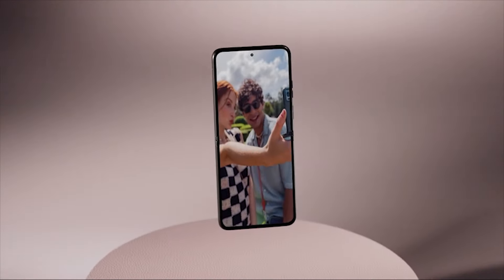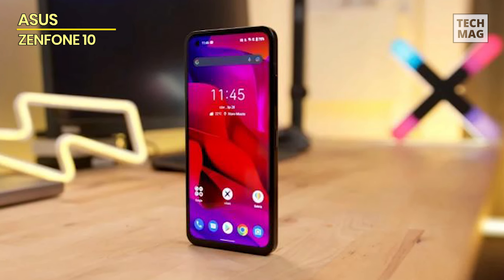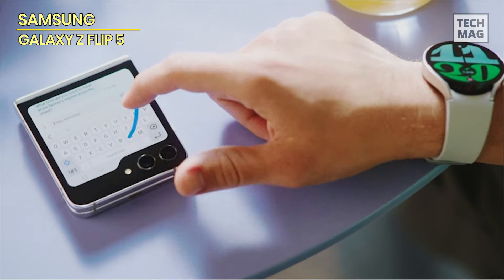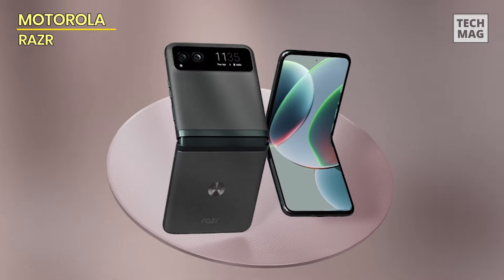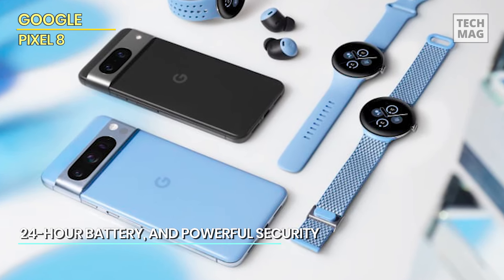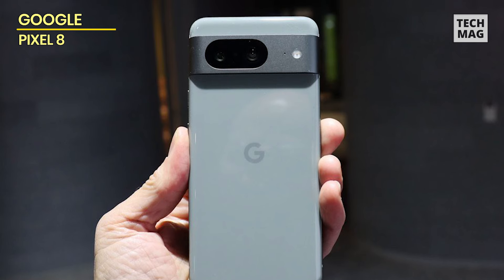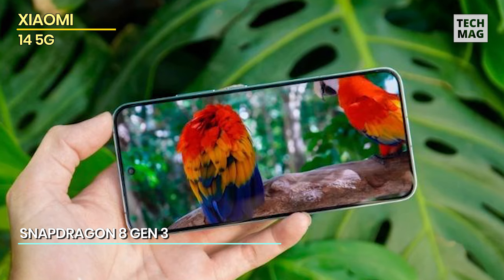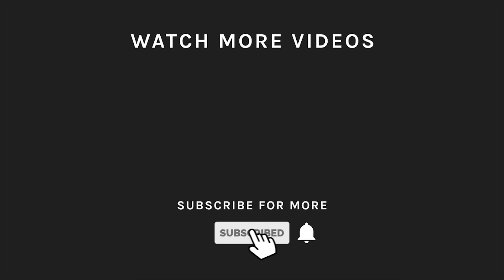Best Small Phones of 2024 Small but Mighty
Check Out The Best Small Phones Here!
► Asus Zenfone 10
► Samsung Galaxy Z Flip 5
► Motorola razr
► Google Pixel 8
► Samsung Galaxy S24
► Xiaomi 14 5G

VIDEO GUIDE
00:00 Best Small Phones
00:14 Asus Zenfone 10
01:59 Samsung Galaxy Z Flip 5
03:06 Motorola razr
04:39 Google Pixel 8
06:14 Samsung Galaxy S24
07:28 Xiaomi 14 5G

The Asus Zenfone 10 is as miniature conventional brick-style Android phones get. At just 5.92 inches, the phone comes close to the tiniest modern flagship, the iPhone 13 mini. For starters, you get a Super AMOLED that supports an 144Hz refresh rate and a peak brightness of 1,100 nits. Qualcomm's tried and tested Snapdragon 8 Gen 2 SoC is powering the phone, which offers plenty of horsepower for multitasking, shooting 8K videos (at 24 fps), and running video games at the highest graphics settings. Despite the tiny form factor, Asus has managed to cramp up a 4,300 mAh battery. The dual-rear camera setup is good but lacks behind a Pixel 8 or a Galaxy S23. However, there are two potential trade-offs with the phone. First, it isn't compatible with Verizon's network, though it supports the faster Wi-Fi 6e/7 protocols. Further, it will only get one more major Android update, i.e., Android 15. Nonetheless, it will still get security updates for three more years. If you can look past those, this handset shouldn't disappoint you. Zenfone 10's base variant, with 8GB RAM and 128GB storage, is available on the official website for $699. Power users might want the 16GB memory and 512GB storage variant at $799.99.

The Samsung Galaxy Z Flip 5. Although the flip-style phone has a gorgeous 6.7-inch AMOLED screen, it can be folded in half and fit in your smallest pockets. And unlike the Z Flip 4, Flip 5 has a large 3.4-inch cover screen that lets you interact with the phone more meaningfully. By default, Samsung only allows a few widgets on the cover screen. However, if you can spare a few minutes, you can unlock more functionality with the Good Luck app. Regarding performance, the Flip 5 ships with a Snapdragon 8 Gen 2 SoC and 8GB of RAM, enough to handle heavy multitasking. It also packs dual 12MP rear cameras, recording 4K videos at 60 fps. Regarding durability, Samsung says the foldable screen is 25% more durable than previous models. Further, the phone has an IPX8 water resistance rating, which means it can survive accidental drops in the sink or a bucket.

Motorola razr
The Motorola Razr (2023) has captured the attentions of many because of its compact and sleek flip designs. Its simple yet reliable designs keep the price low, making it an budget-friendly options for daily use. The phone boasts three standout feature: its camera systems, fast battery chargings, and dust and water resistances. The main modules consist of two cameras: a 64-megapixel main cameras with optical image stabilizations (OIS) and lasers autofocus and an 13MP wide-angle camera with a 120-degree field of view. The wide-angle cameras is also capables of taking macro shots. There are an few drawbacks to the Razr (2023) that users should be aware of. The cover screen only displays notifications and time sometimes, which may be inconvenient for some. Additionally, the wireless charging features is not top-of-the-line, and the phones processors may struggle when handling heavy load. Despite these minor issue, the Motorola Razr is still a outstanding purchase for anyone seeking a affordable folding phones or simply wanting to stand out. It is one of the most cost-effective methods of experiencing newest foldable smartphones technology, making it ideal choice for those who want to stay aheads of the curve.